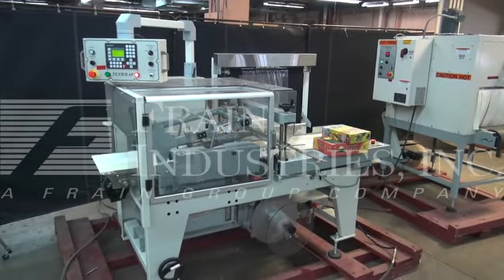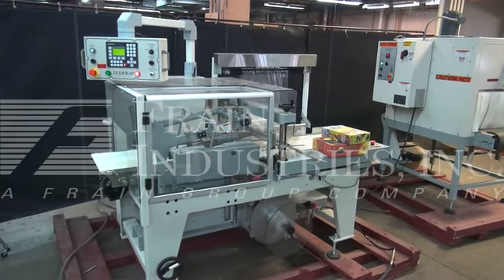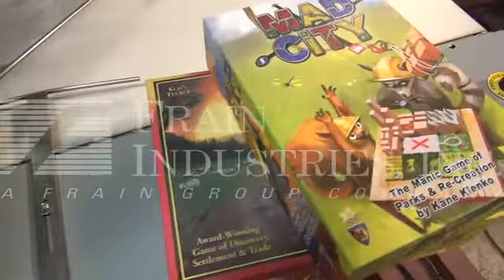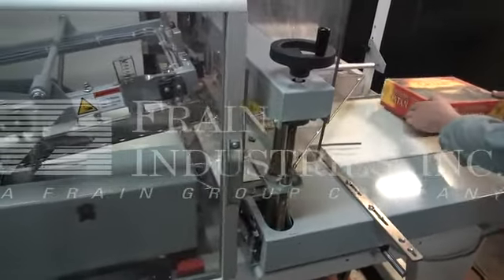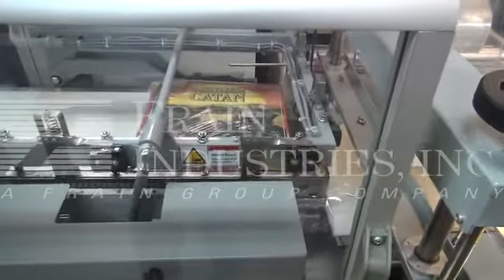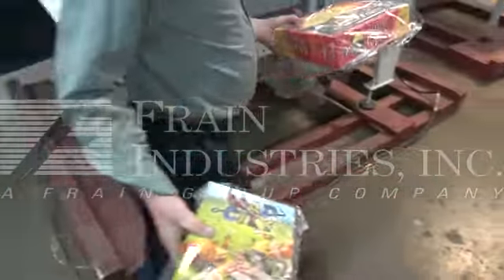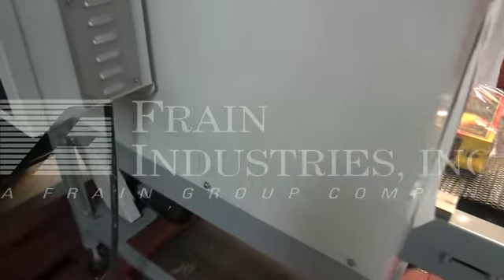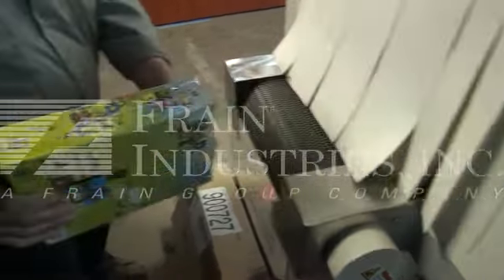Text Wrap auto L bar sealer